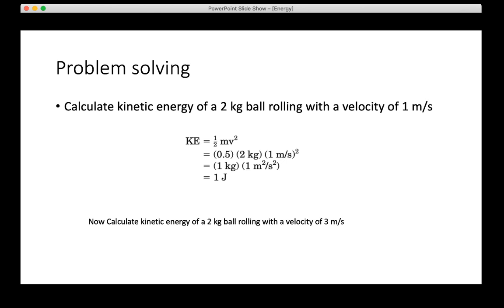Energy in Biomechanics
This lecture explains  1)  Biomechanical Energy
                                       2) Kinetic Energy
                                       3) Potential Energy
                                       4) Work Energy principle